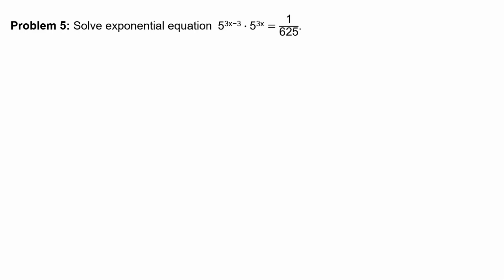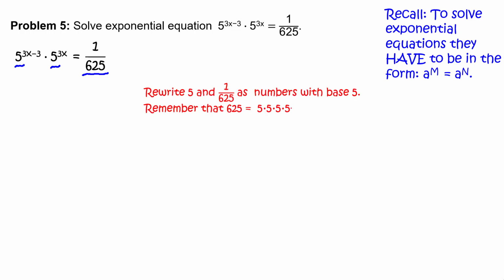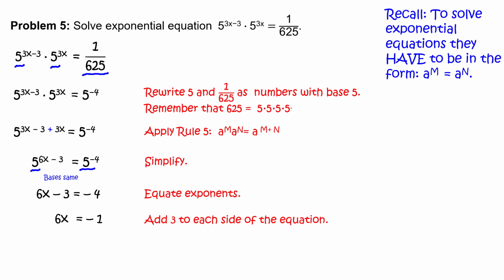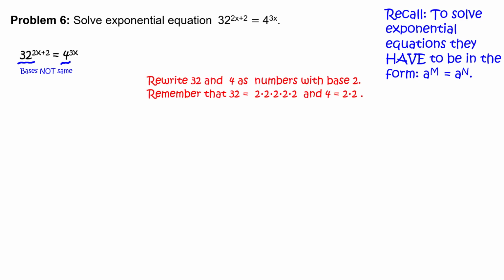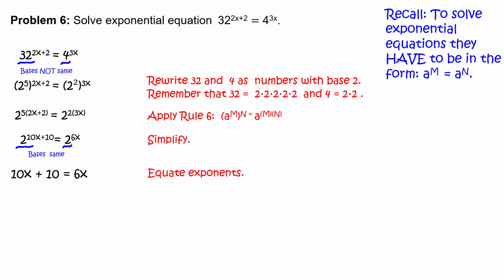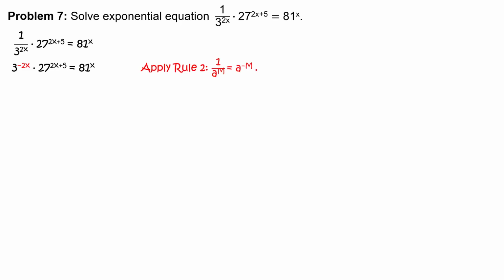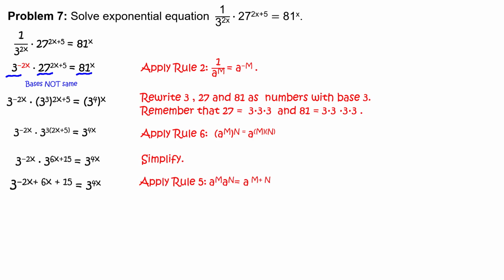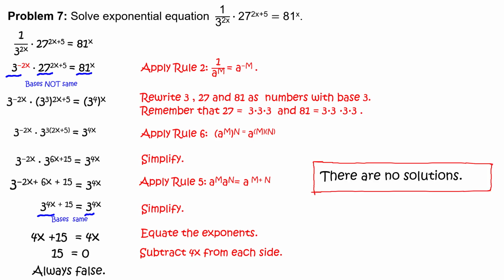March 18 March 19 Algebra Lesson PART 2 of 2